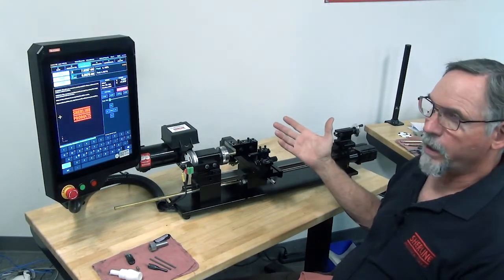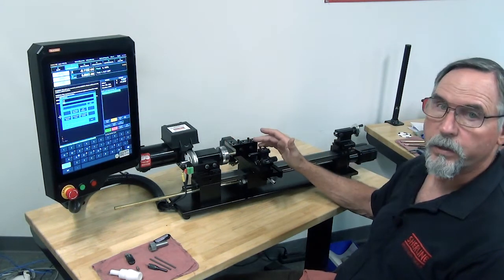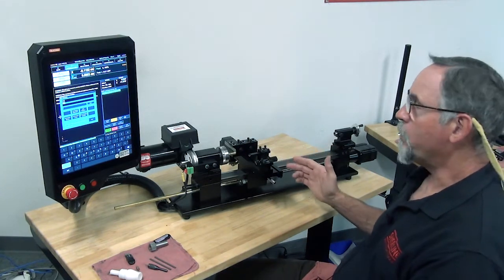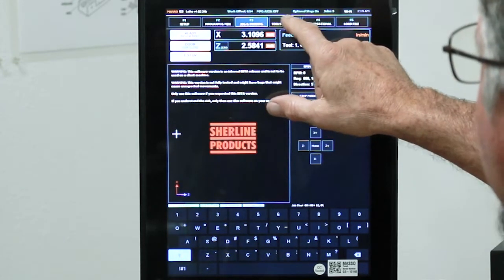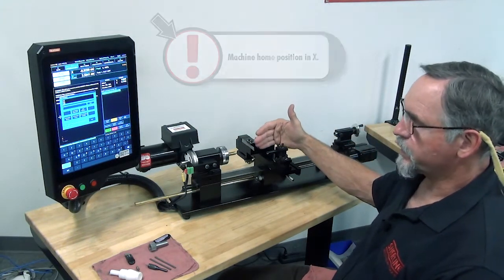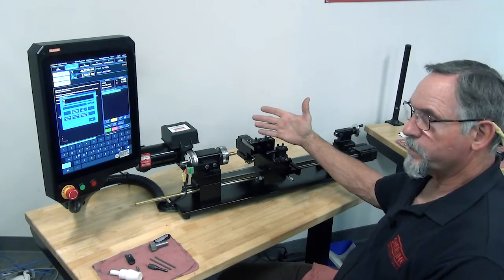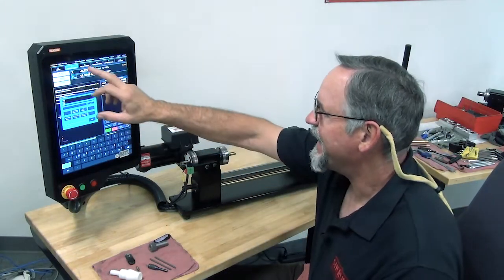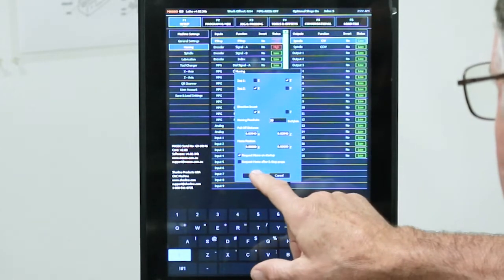Accu-Pro Turn Lathes - Tool-Change Position and Park Position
Setting the tool-change positions and park positions on the Accu-Pro Turn Lathe with the MASSO G3 Touch Controller.